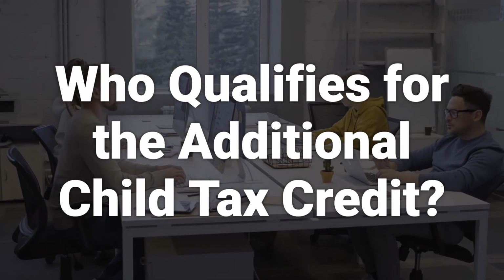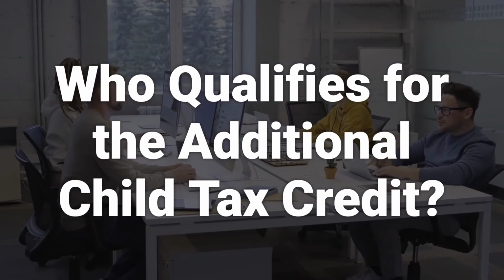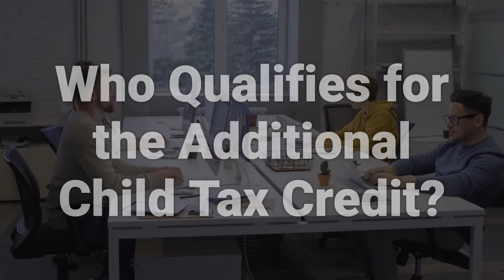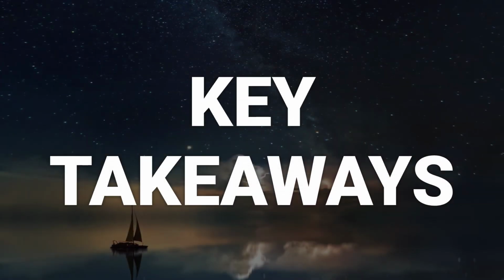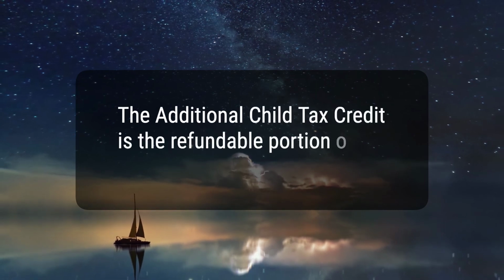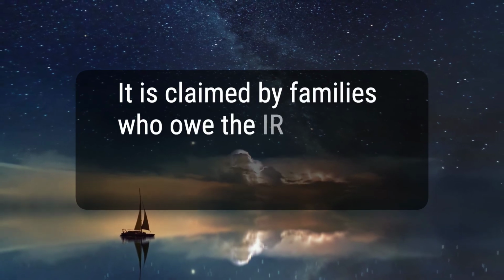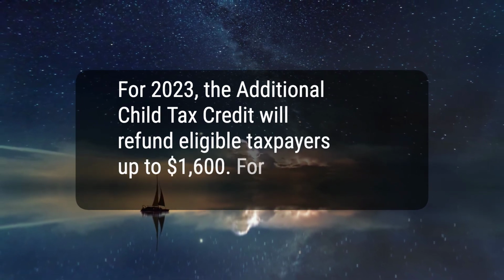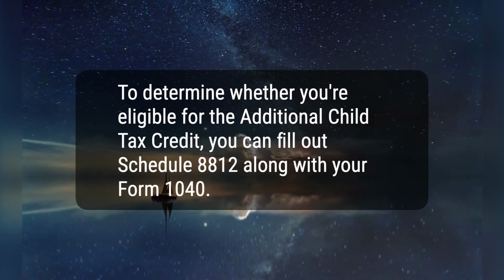Additional Child Tax Credit: Definition and Who Qualifies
The Additional Child Tax Credit is the refundable portion of the Child Tax Credit, and it can be claimed by families who owe the IRS less than their qualified Child Tax Credit amount. For 2023, the Additional Child Tax Credit will refund eligible taxpayers up to $1,600, and for 2024, it's $1,700. To determine whether you're eligible, you can fill out Schedule 8812 along with your Form 1040.
9028